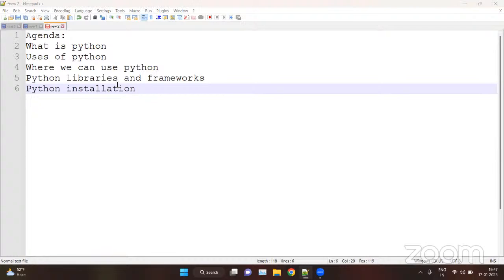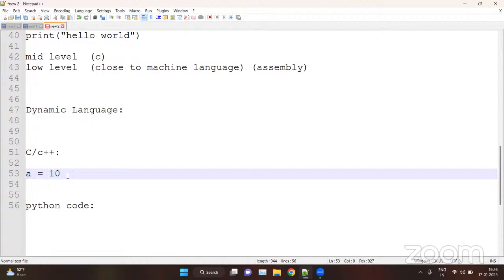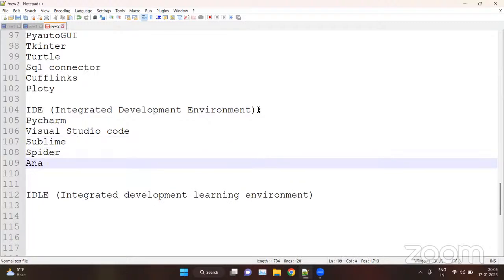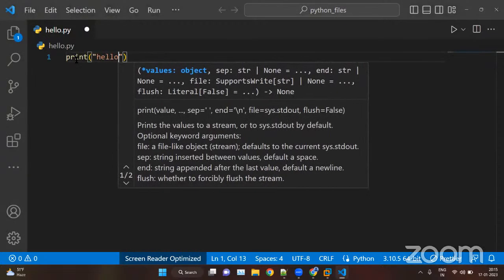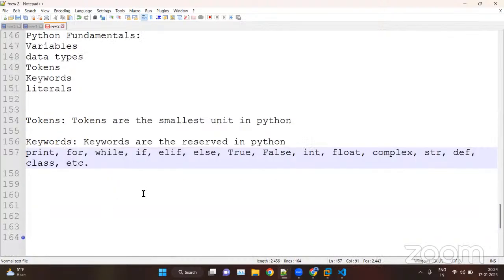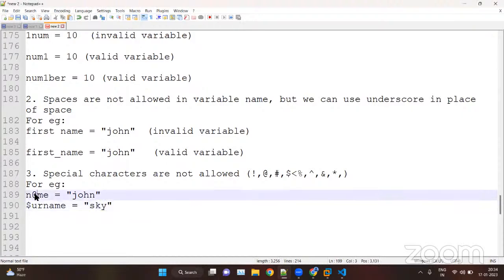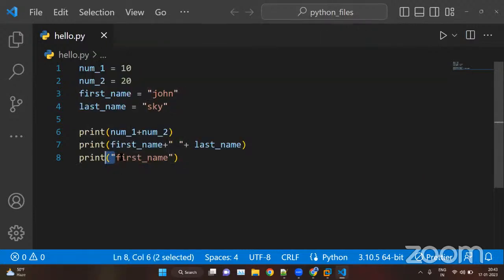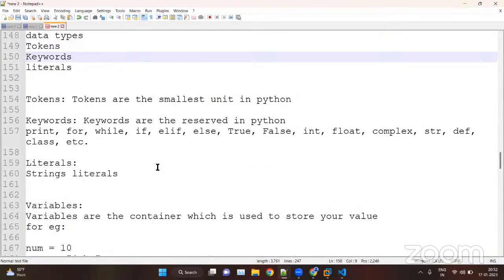Python Training | Learn Full PYTHON Course for Beginners | Python Course Day 1 | English batch